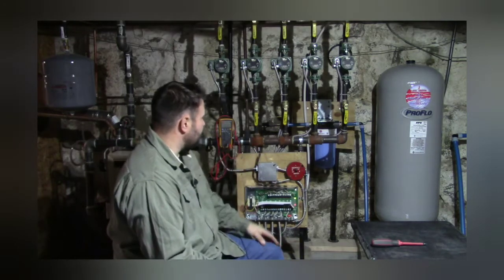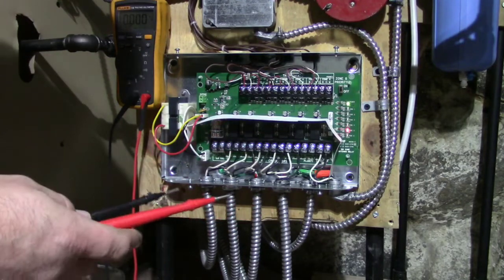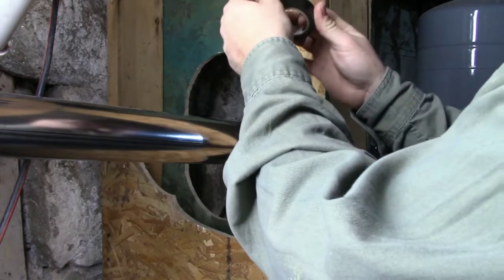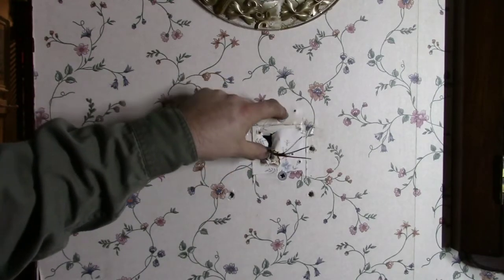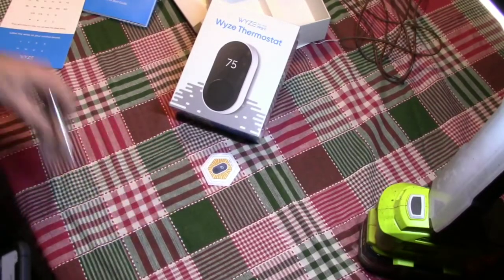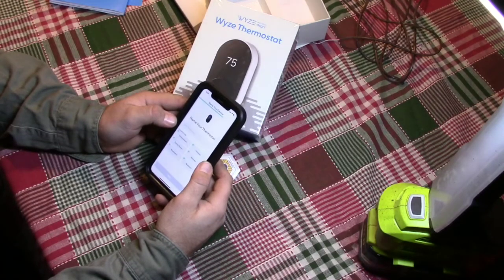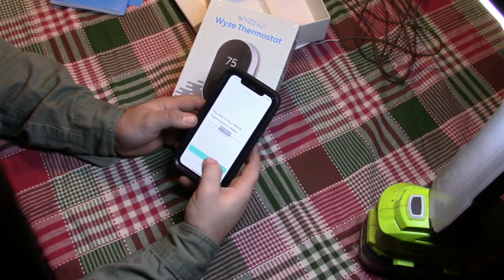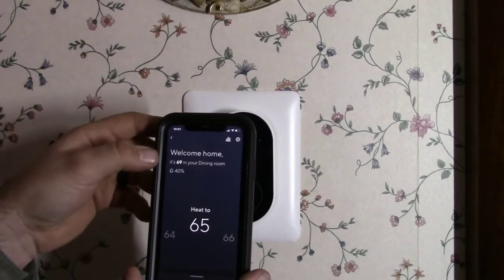Wyze Thermostat for Boilers!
How install a wyze thermostat on a multizone boiler heating system.